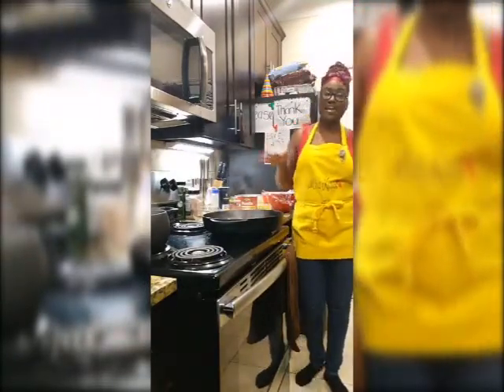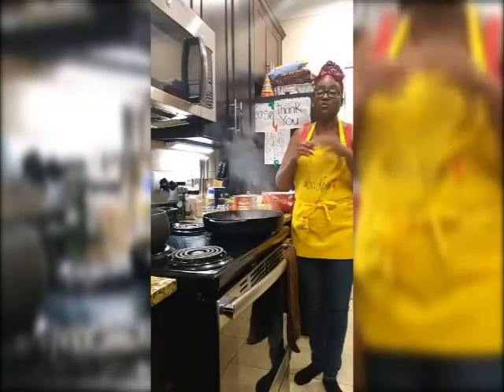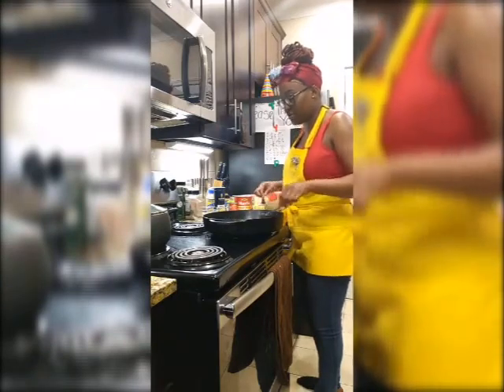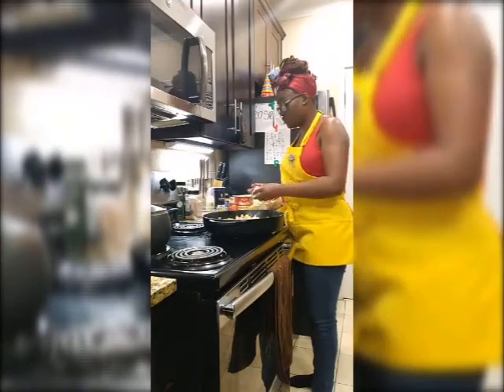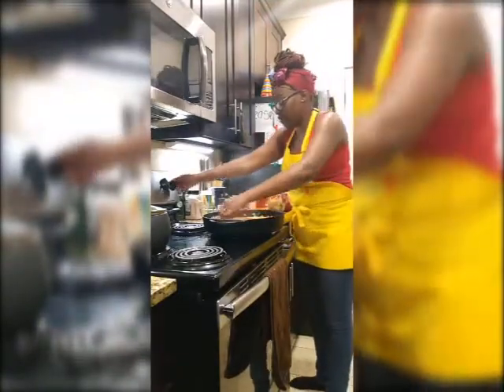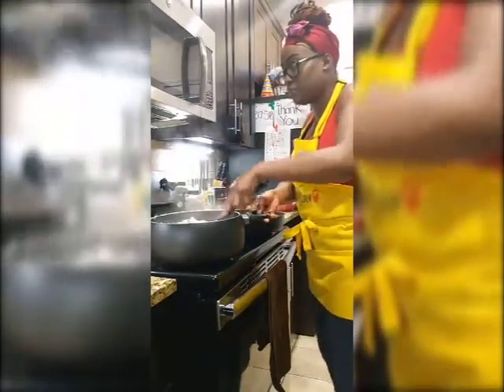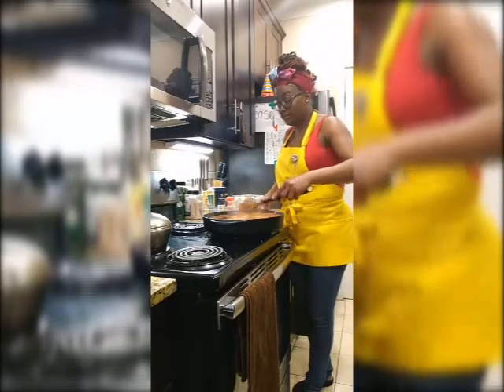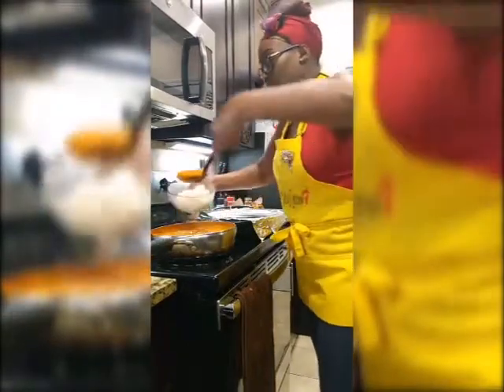Cri's Kitchen Episode 15. (Homemade Tikka Misala With Cumin Rice)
Do you like indian food? Great! Chef Cri is back at it and this time she's cooking up Tikka Masala. This is a very tasty dish enjoyed by millions across the world. You don't want to miss this one. Don't forget to connect with Cri's Kitchen and  Chef Cri on instagram @Cri.kitchen